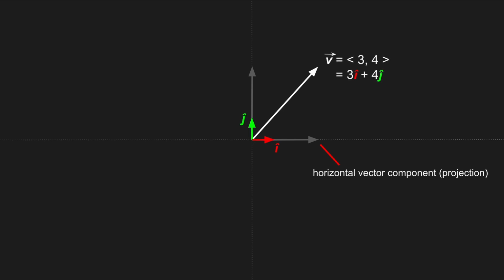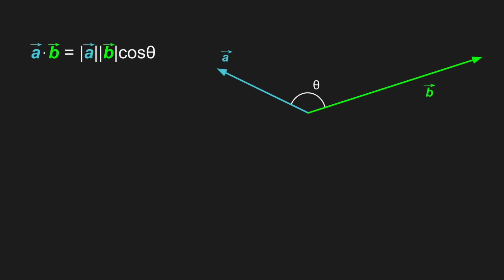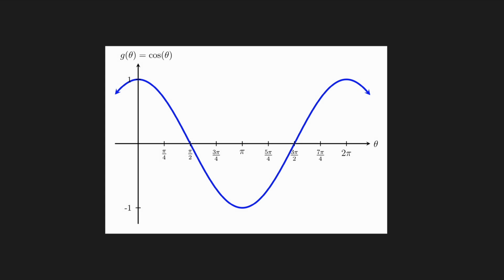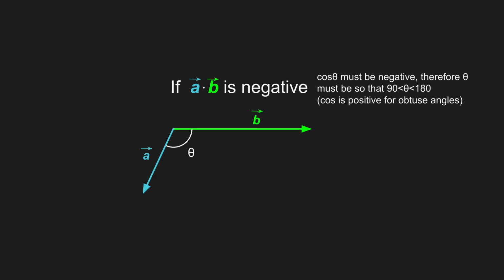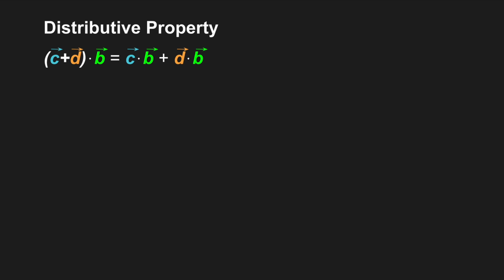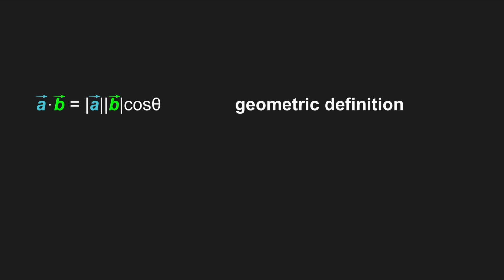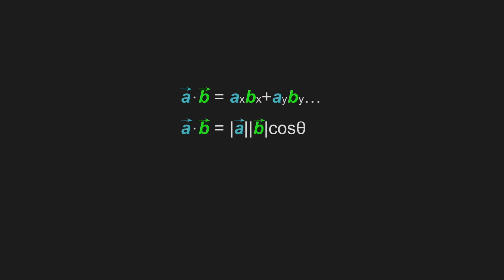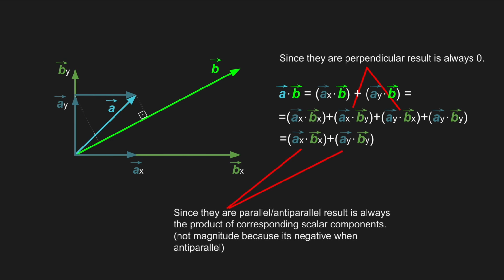Why You Don't Understand The Dot Product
Basic explanations for the distributive property, algebraic formula, vector/scalar projection, and more.